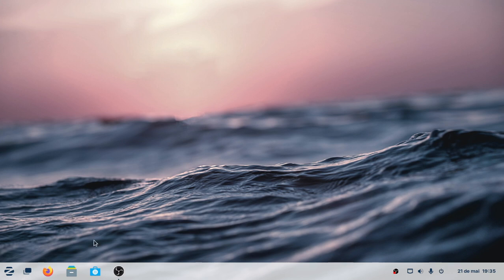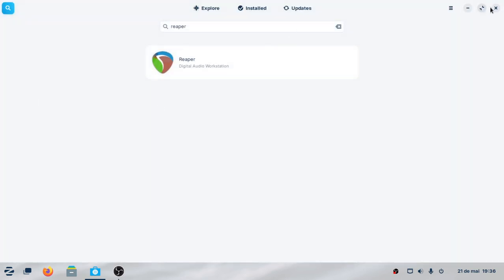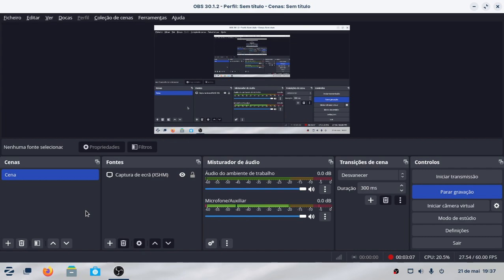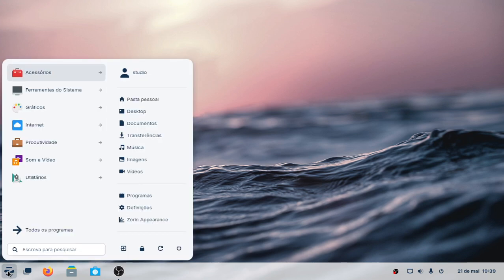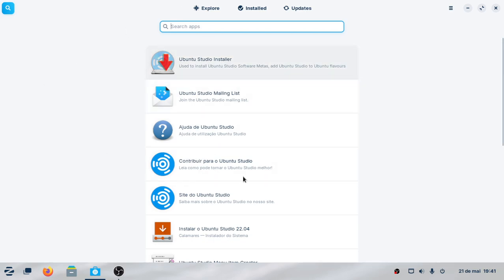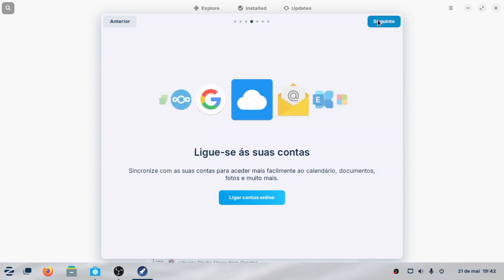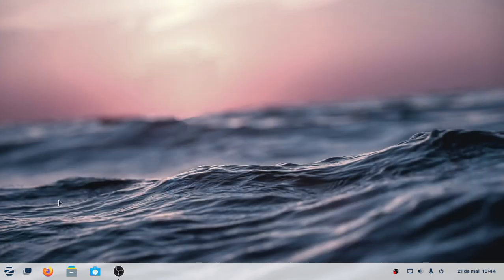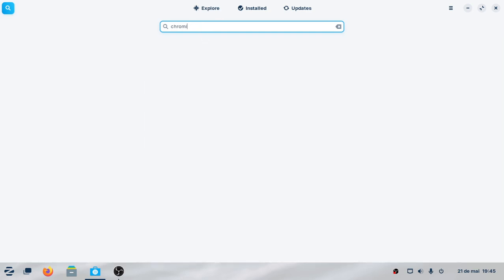Zorin OS first run and a bit about PipeWire subsystem